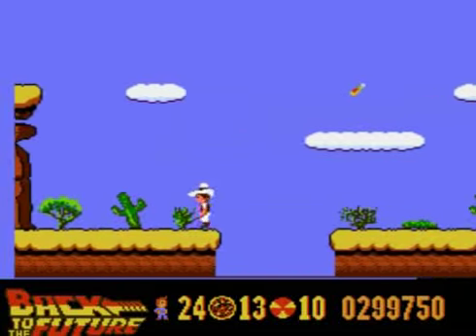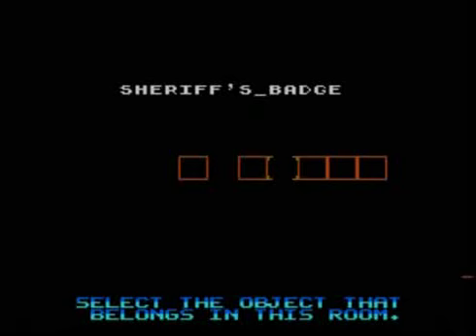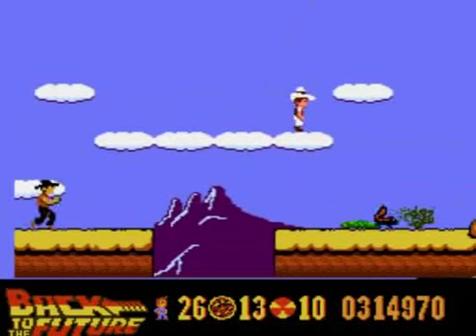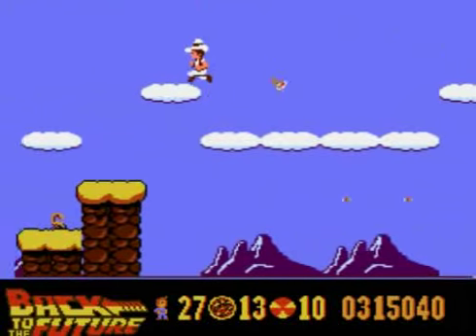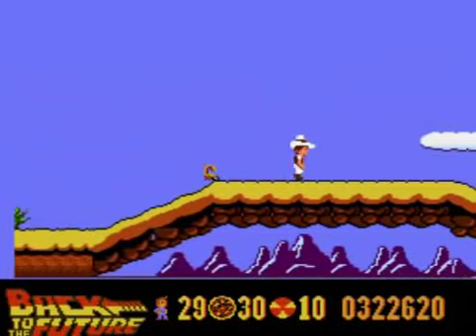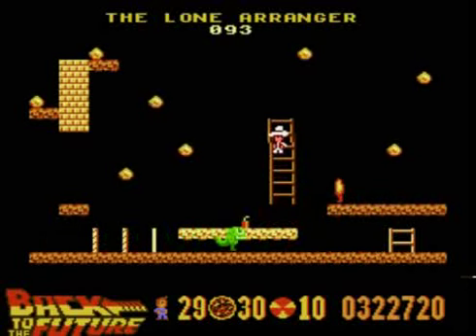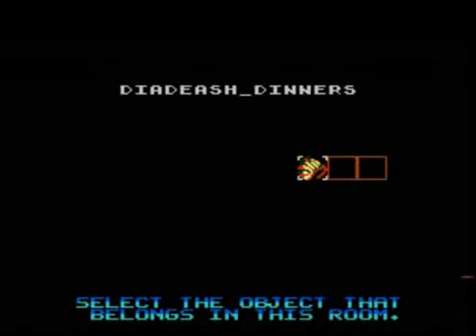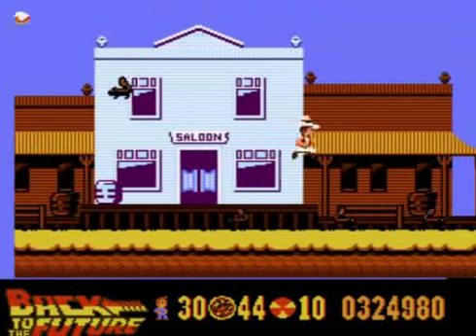Play it Through - Back to the Future Part 3 Part 2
Hey everyone on this episode of Play it Through its the longly anticipated Back to the Future Part 2 and 3 Part 3 edition. In this run I do the much shorter Part 3 part. I have said part way to much in this. Anyway if you have seen my Part 2 run then you know what to expect a very crappy LJN game experience. Enjoy!!

Here is the link to my run of Part 2 I did back in November

Of Course check out True Gaming for even more great videos.